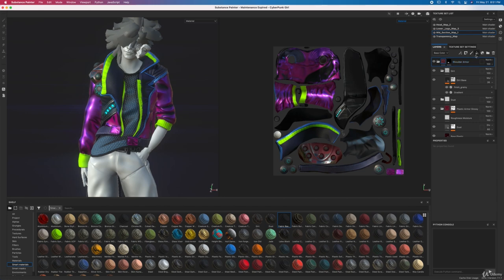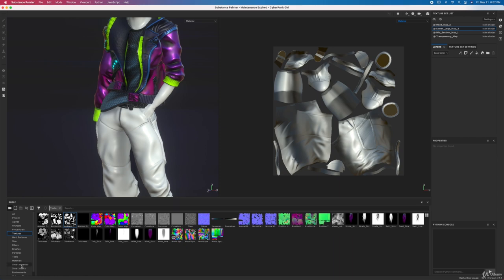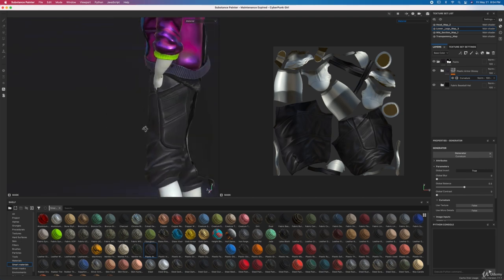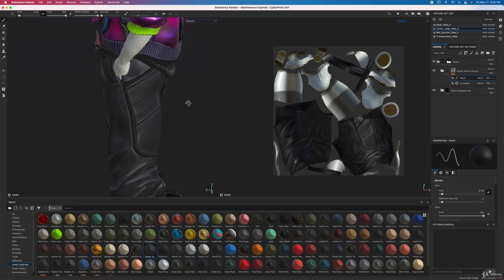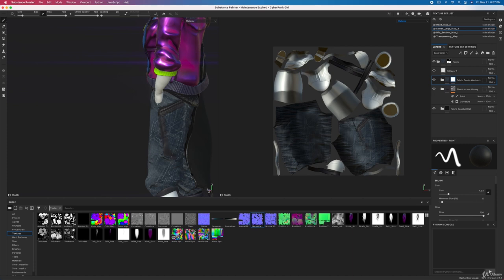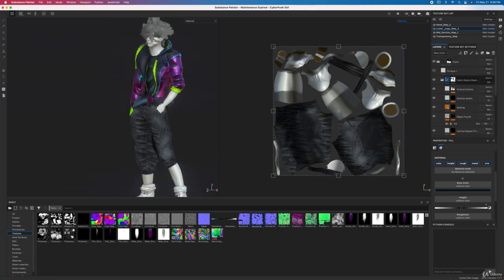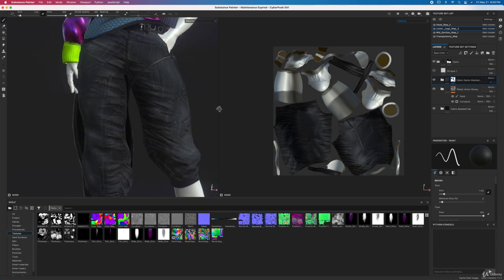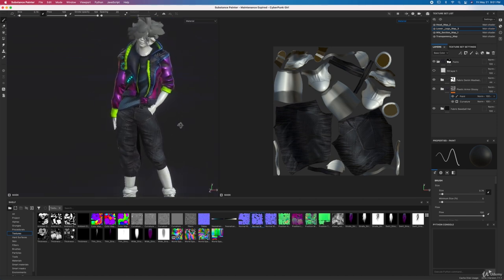001 Lesson 17 Pants